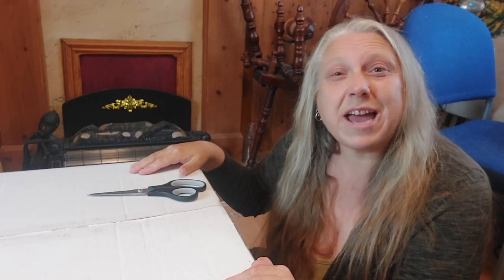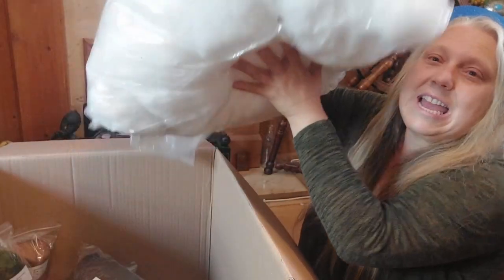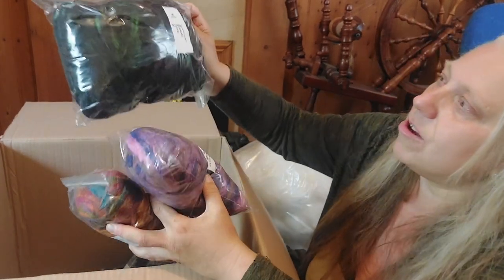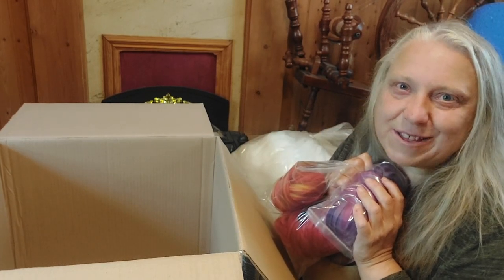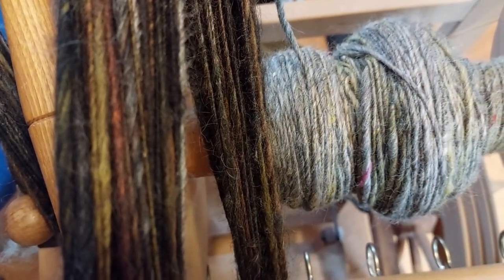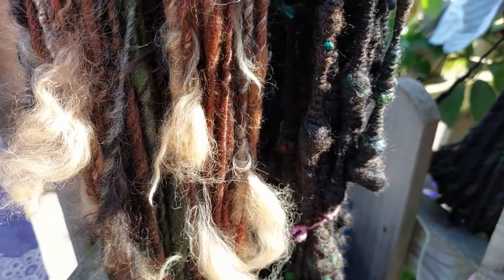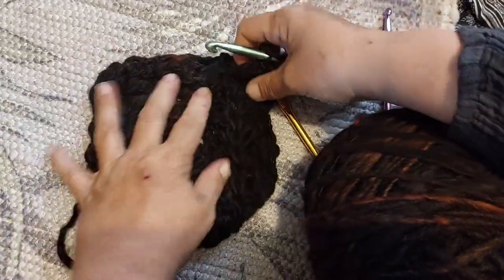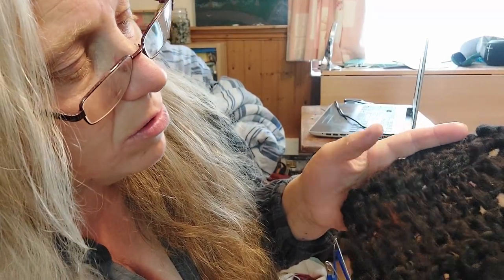UNBOXING!! - World Of Wool Haul & making Hand Spun Yarn with Rolags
Join me as I unbox my biggest World Of Wool order yet!
Then I spin it all into Stone age style single ply yarn using rolags.
Wool, Spinning wheels and Devonian Alpaca all dance together to make a batch of custom Yarn with a brief appearance from Hexy the 6 toed cat.